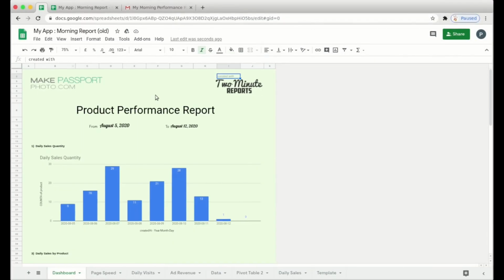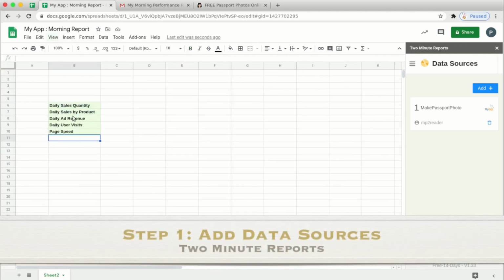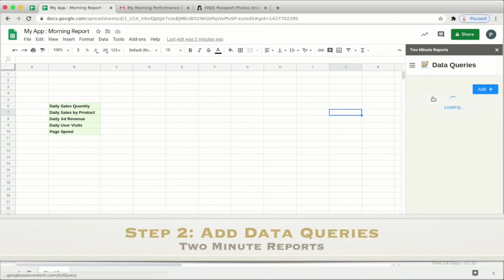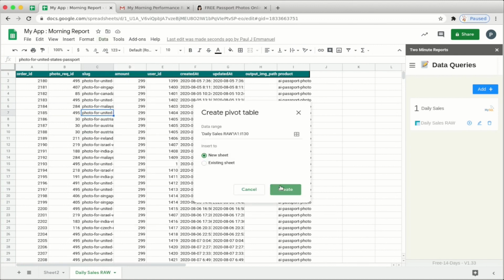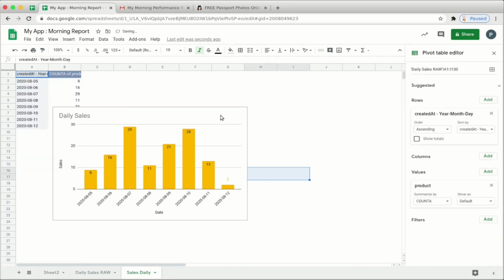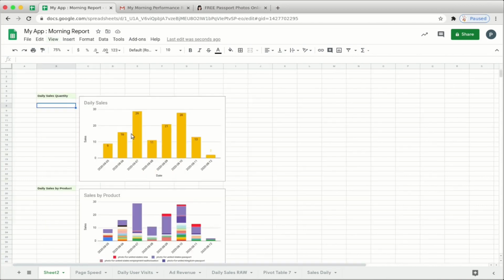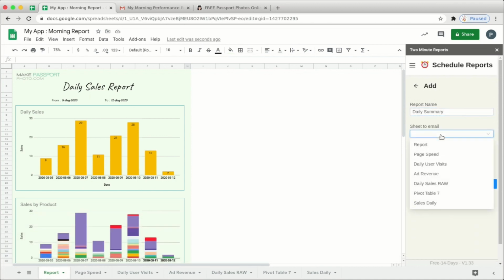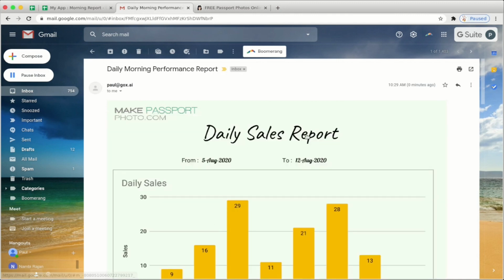Two Minute Reports : Create recurring reports in Google Sheets | Scheduling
How to monitor create a product metrics report in Google Sheets.

1. Create reports once
2. Connect data from external sources like MySQL, Google Analytics.
3. Send recurring reports in email automatically
4. Update data in Sheets automatically

We do this by using Two Minute Reports, a Google Sheets Addon.